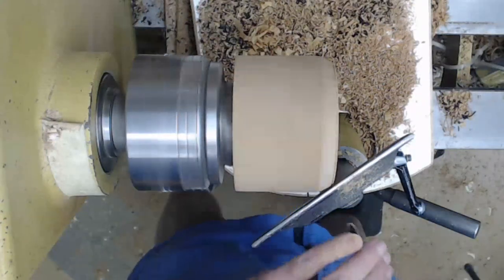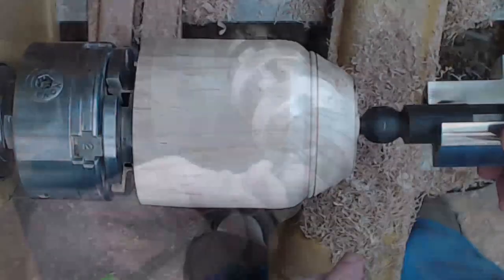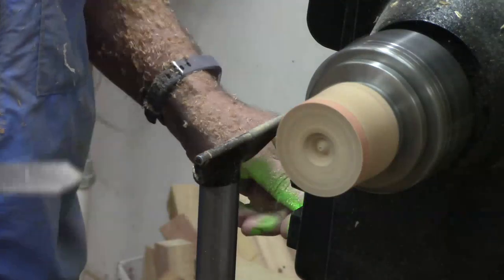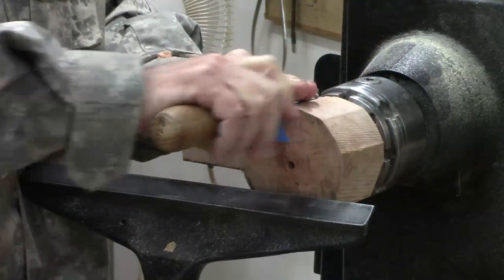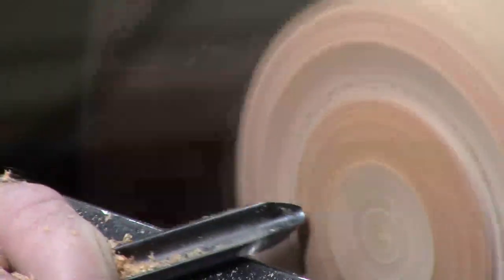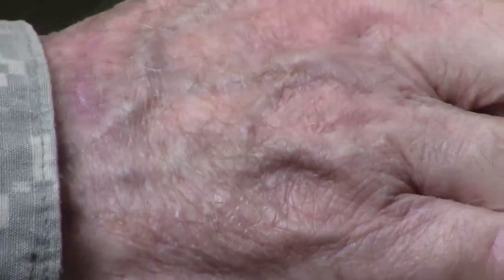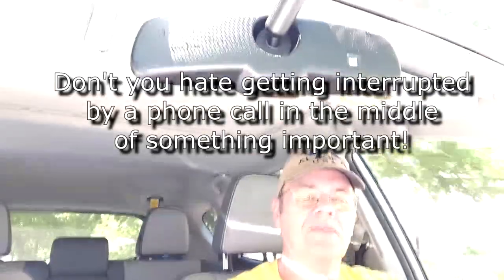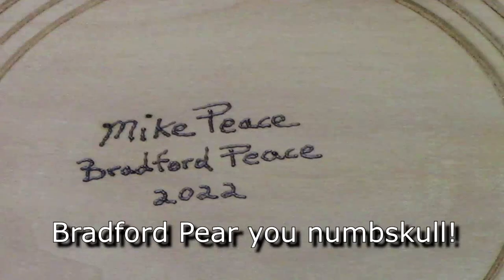Wood Turning Fails, Catches and Bloopers 2022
In this video, Wood Turning Fails, Catches and Bloopers -2022, I show a few of mine and explain what went wrong. If you find my videos helpful, you can buy me a virtual cup of coffee with this